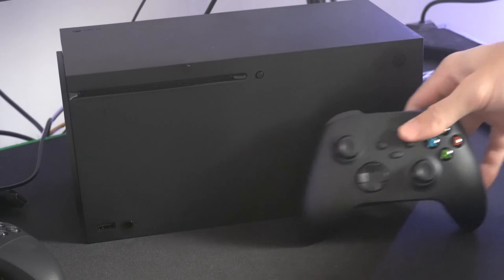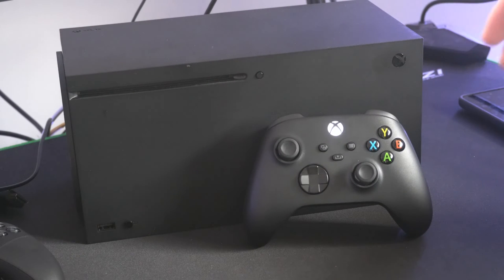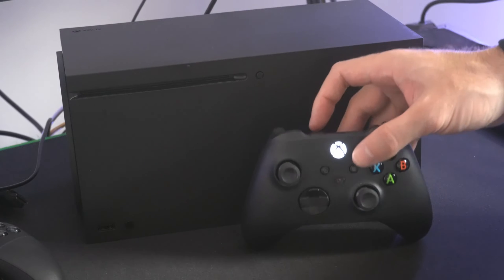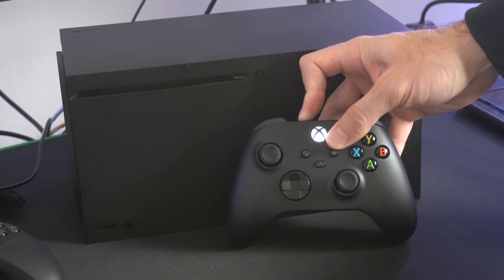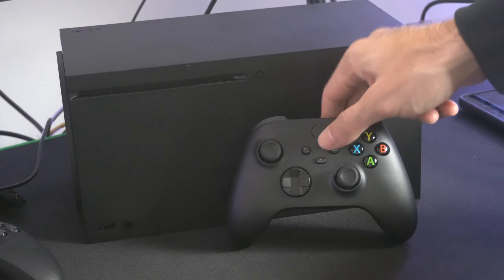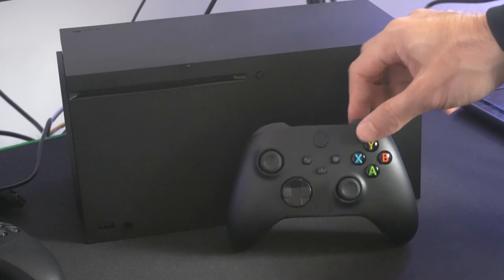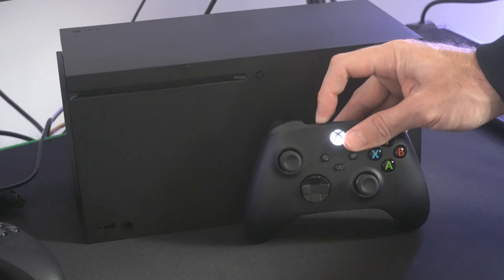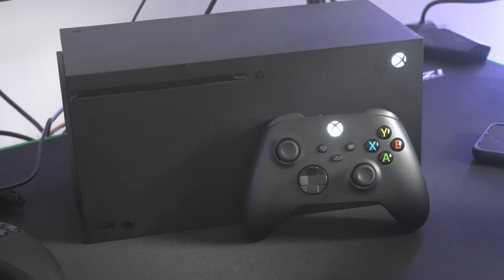How to Put Xbox Series X Controller into Bluetooth Pairing Mode PC or Phone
To put your Xbox Series X controller into Bluetooth pairing mode, follow these steps:

Press and hold the pairing button on the top edge of the controller, just above the battery compartment. The Xbox logo on the controller will start flashing rapidly.

On your PC or phone, go to the Bluetooth settings and turn on Bluetooth.
Select Add Bluetooth or other device.
Choose Xbox Wireless Controller from the list of available devices.
Wait for the controller to connect. Once connected, the Xbox logo on the controller will stop flashing and remain solid.